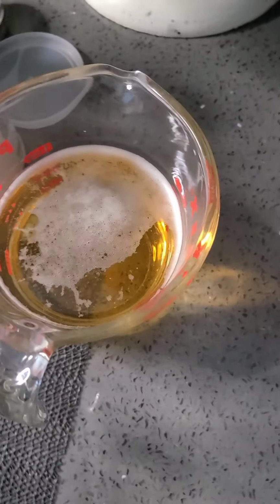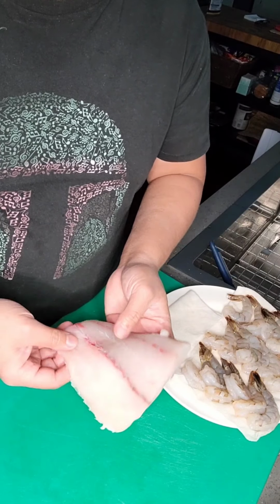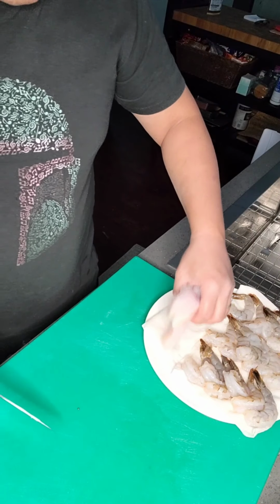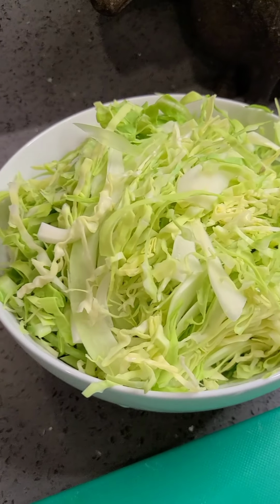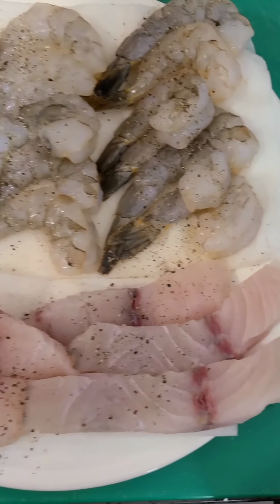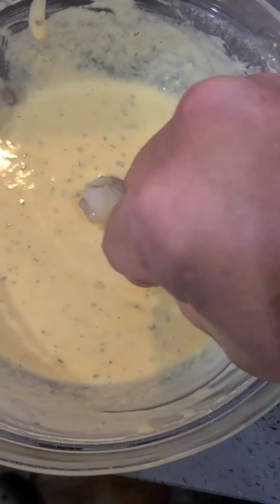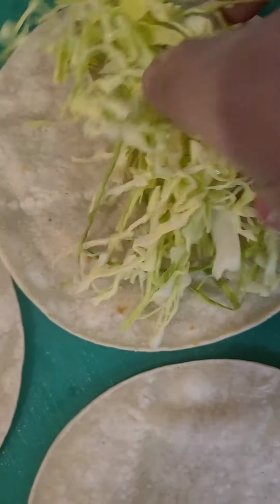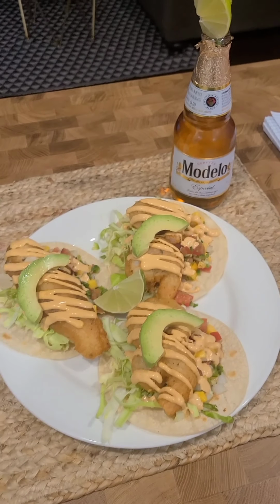BAJA STYLE FISH AND SHRIMP TACOS, INSPIRED BY TACOS FENIX, ENSENADA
If you've been to Tacos Fenix on Ensenada, this is the spot that  created the fish taco!
Their Shrimp tacos are just as tasty, and This recipe totally brings me back to Ensenada!

this beer batter is VERY close to what they use, and the mango pico de gallo and valentina crema are my own spin on these DELICIOUS tacos!

BATTER:

1/2 cup Flour
1 cup Beer
1 teaspoon each:
Baking Powder
Mustard
Dried Oregano

MANGO PICO DE GALLO:
Tomato, onion, jalapeños, cilantro, mango, lime juice,  salt (make to your own taste)

VALENTINA CREMA:
Sour cream, mayonnaise, valentina hot sauce, lime juice (make to your own taste)

MAHALO!!! 😁🤙🙏